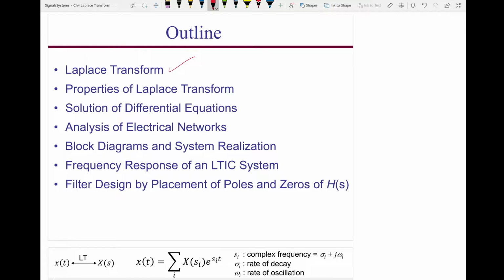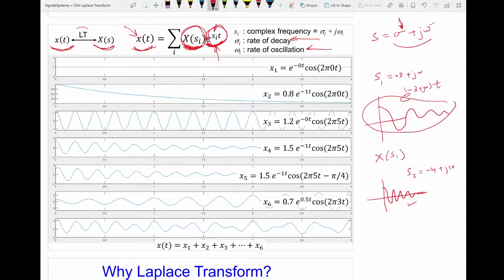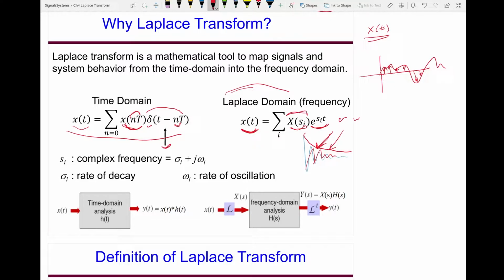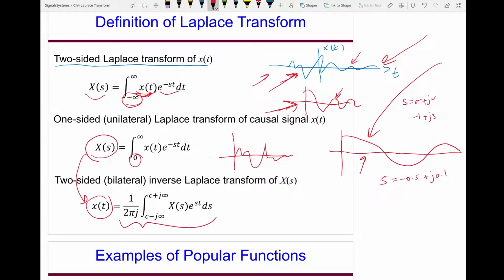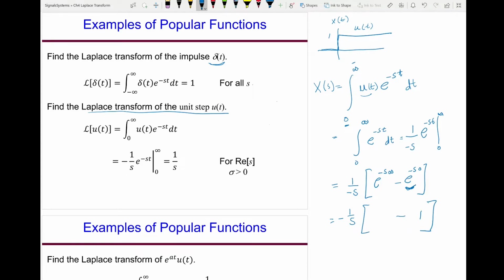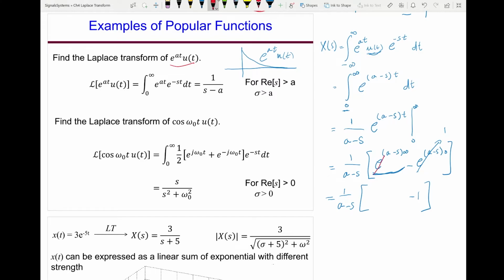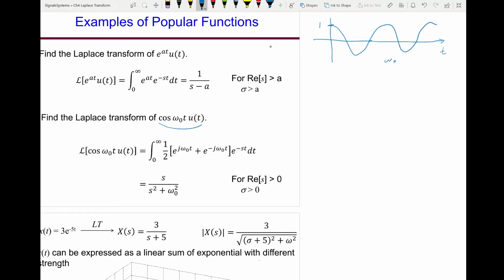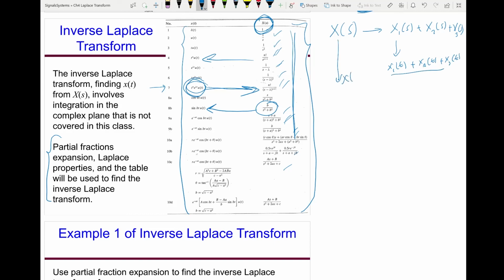Ch4 Laplace Transform Definition Part 1 of 7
This video explains the mathematical definition of Laplace Transform and the physical meaning of it when applied to signals. It also provides examples to demonstrate the integral and the information obtained from the Laplace transform. This is part one of six videos.